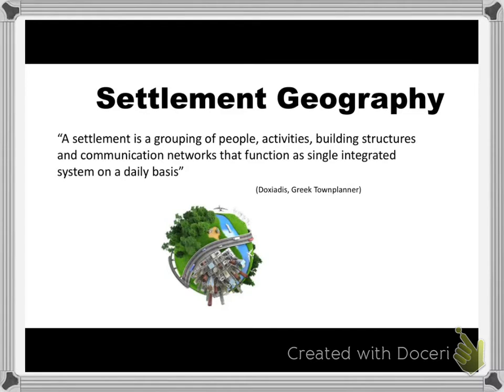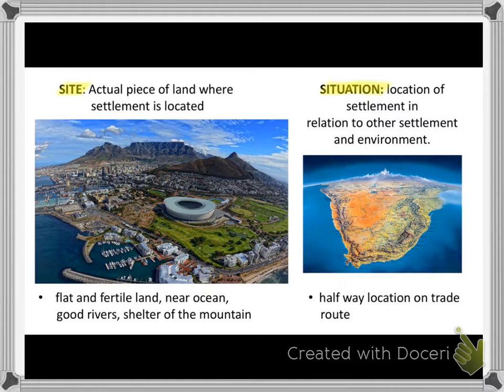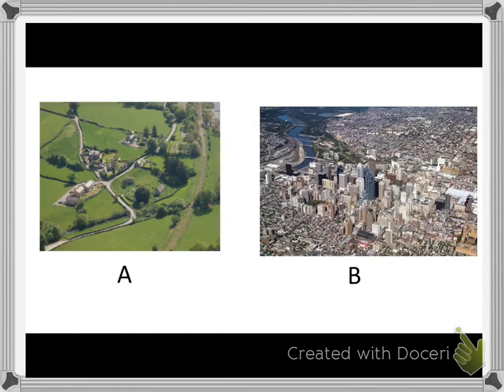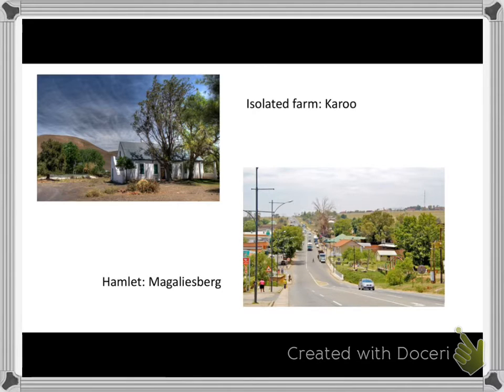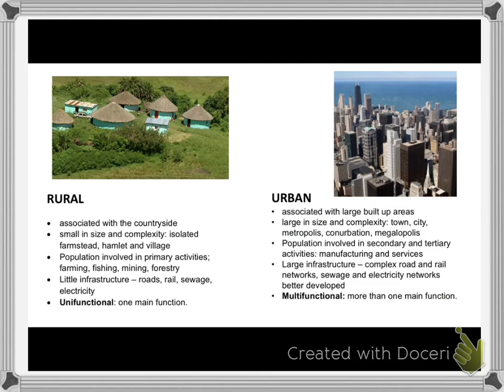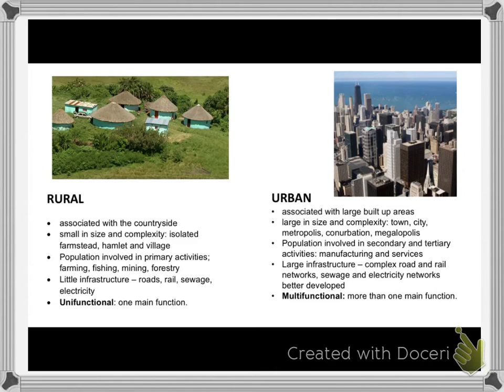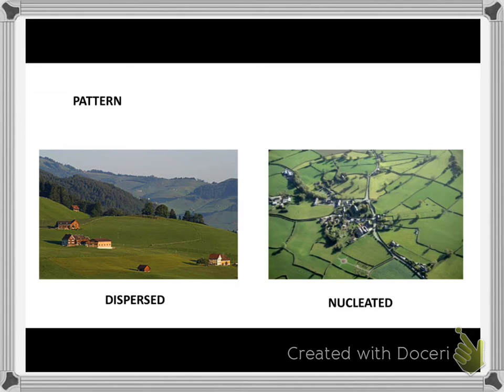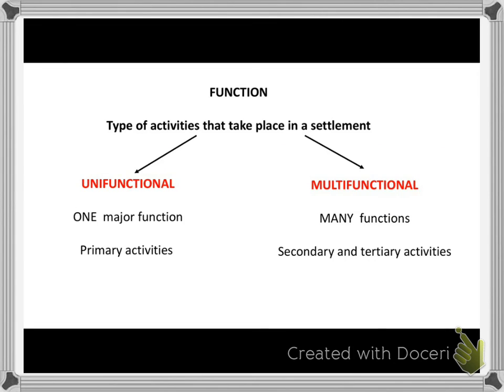27 April Geography lesson